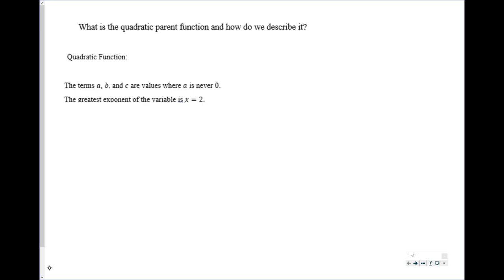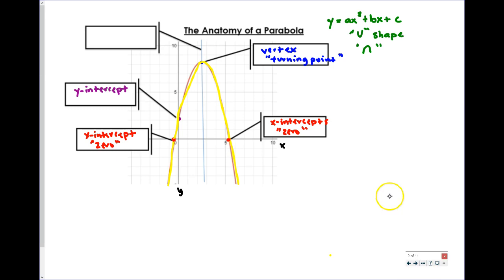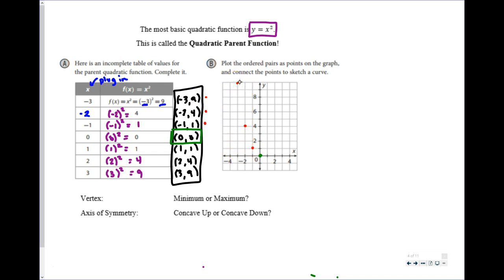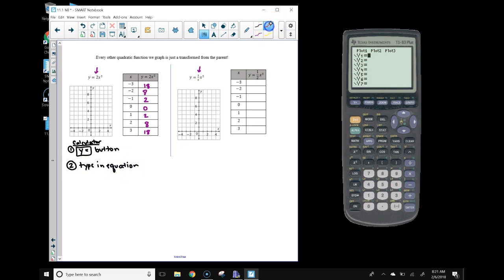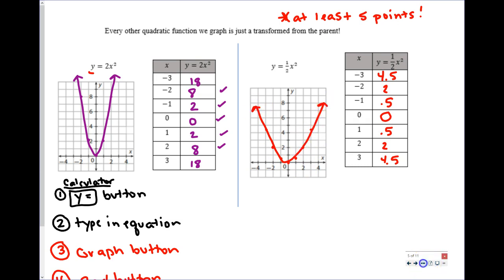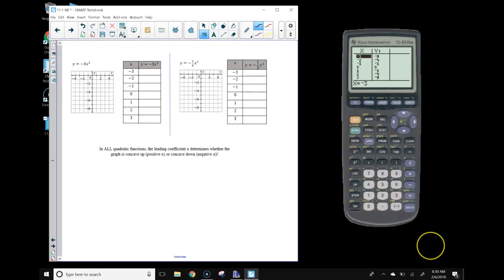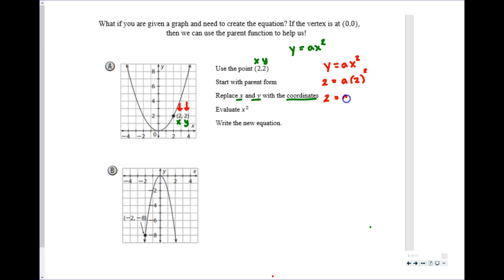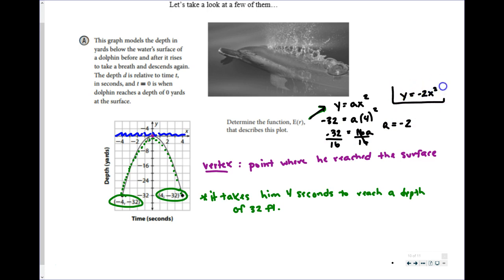11.1 The Quadratic Parent Function